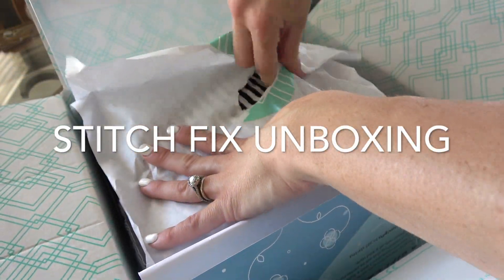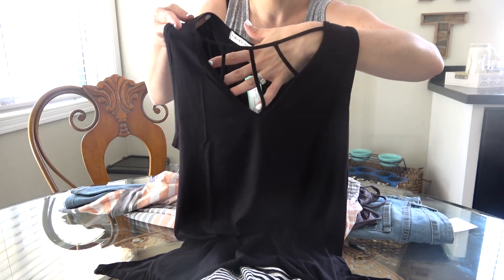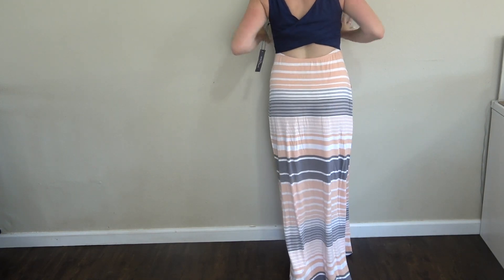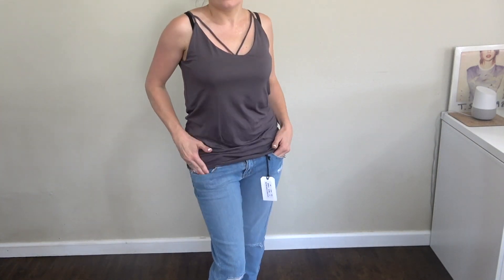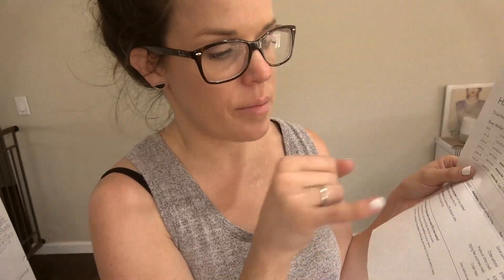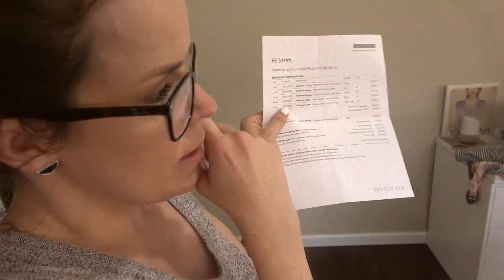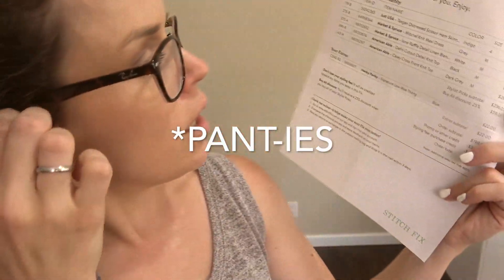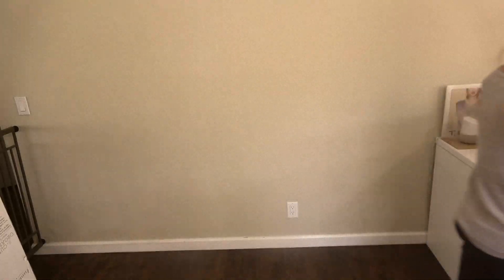STITCH FIX UNBOXING AND TRY ON HAUL | SUMMER WARDROBE 2018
SIGN UP FOR STITCH FIX AND GET $25 TOWARDS YOUR FIRST ORDER

In this video, I will be doing a STITCH FIX UNBOXING and TRY ON HAUL for you! If you are new to Stitch Fix, I encourage you to try it for one month, with my referral link you will get $25 off your first FIX (basically waiving the styling fee of $20).

Let me know what you liked in the comments below!

The Mama Lounge is a mommy lifestyle channel aimed to motivate moms with cleaning videos, organizational videos, mom favorites, product reviews, vlogs, and anything under the mom life sun! If you have a video request or want to say Hi, please do so in the comments below! I would love to connect!

XO,
Sarah